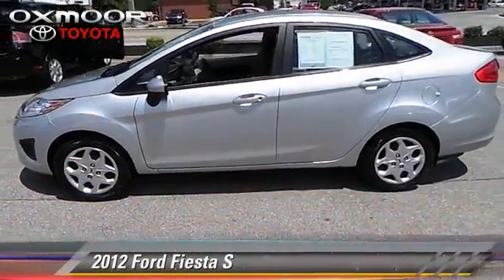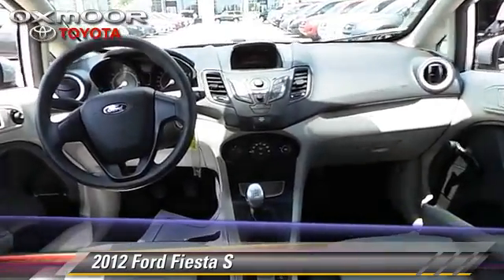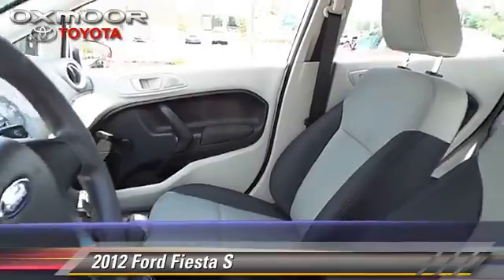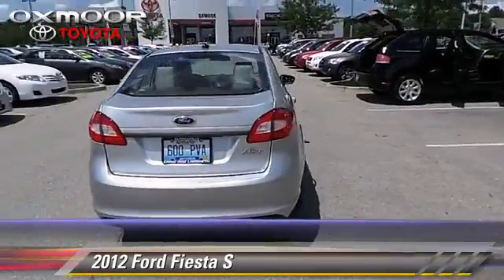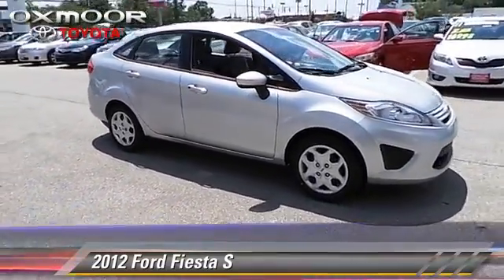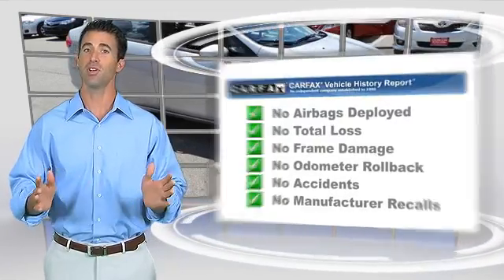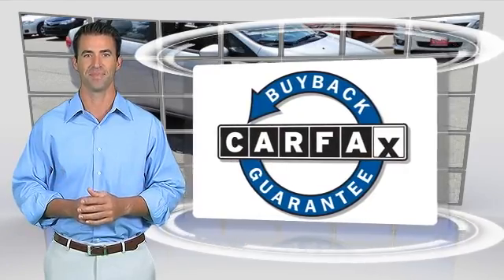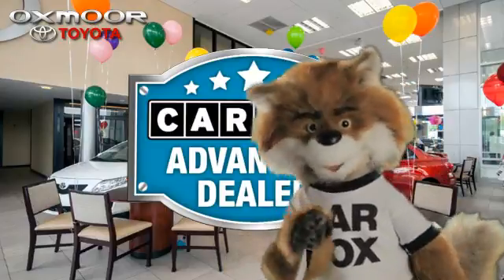Oxmoor Toyota, Louisville KY 40222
[DFIN:3:3075476:I:1125:CFA0F85F:20e12b65ca5089f942d5bdb5b93e60d5]